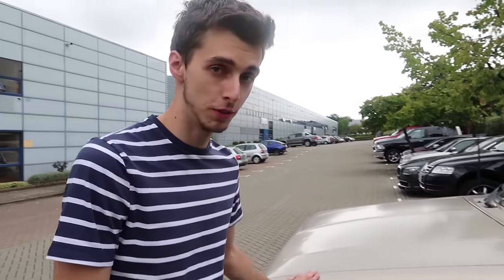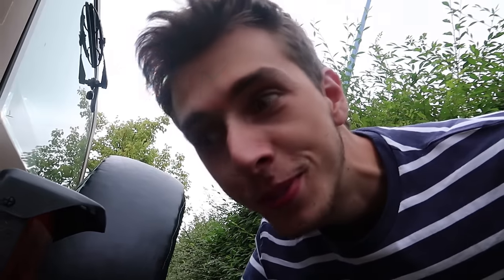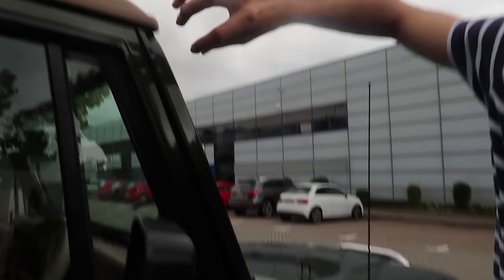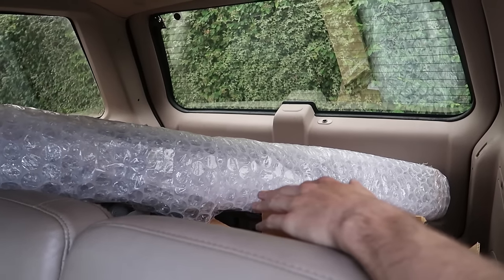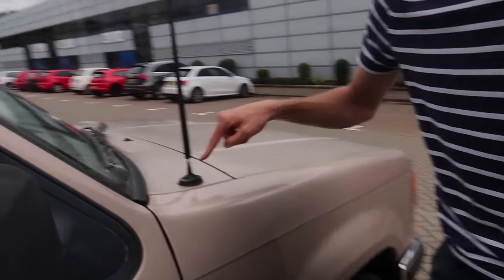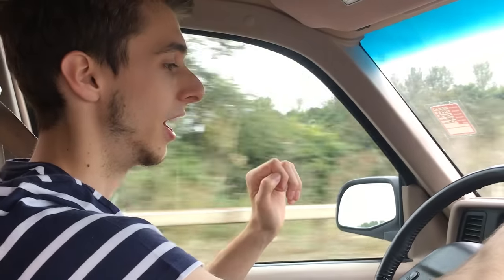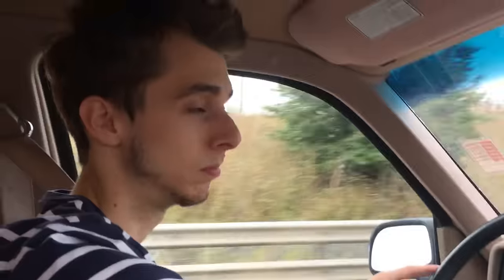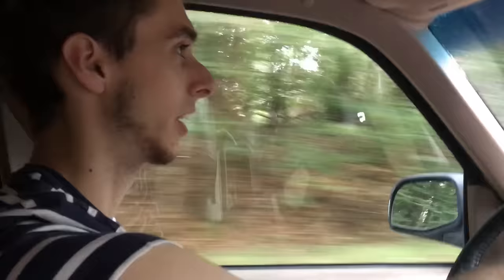ME RUSTY JURASSIC CARS!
Do you like rusty cars? Then you've came to the right place. They might not look like much yet but soon they'll be transformed... eventually.